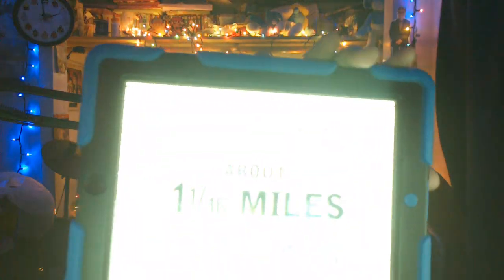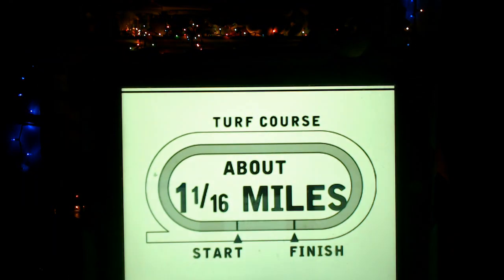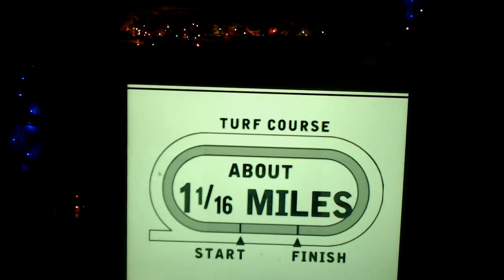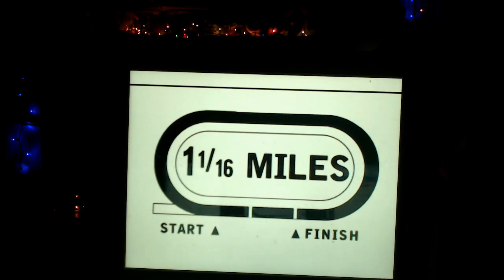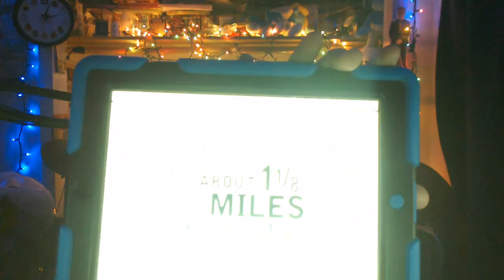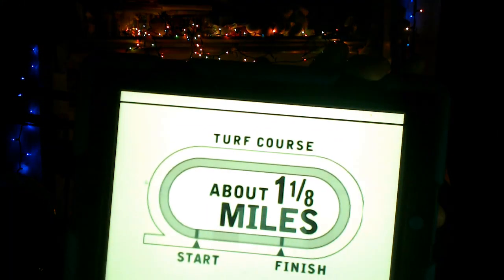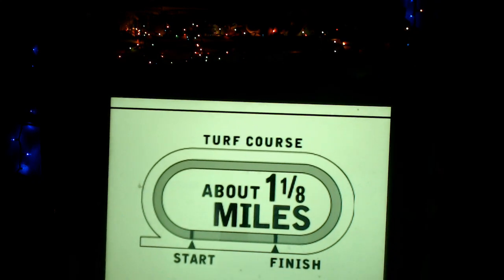Fair Grounds Racecourse Stakes Races Selections Preview The Risen Star Stakes 2019 2/16/2019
races 2,4,9,10,11,12